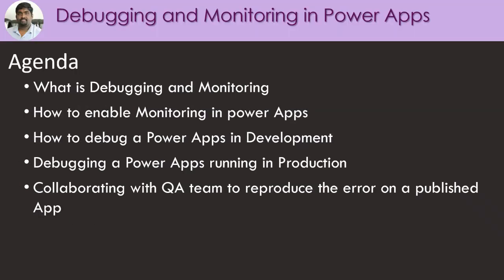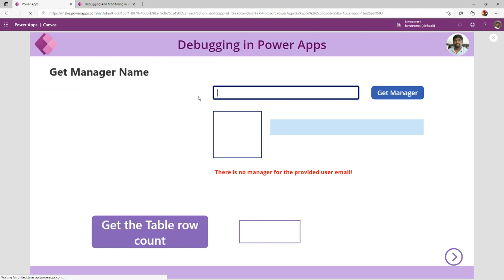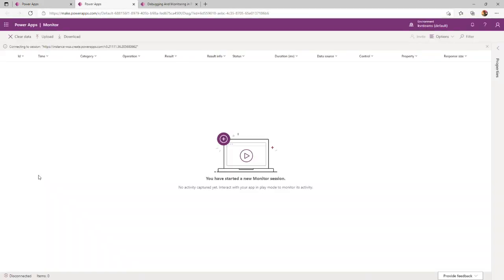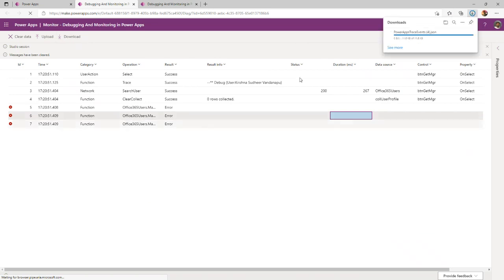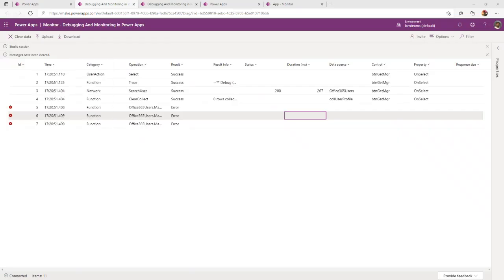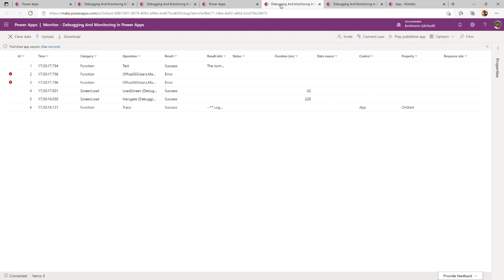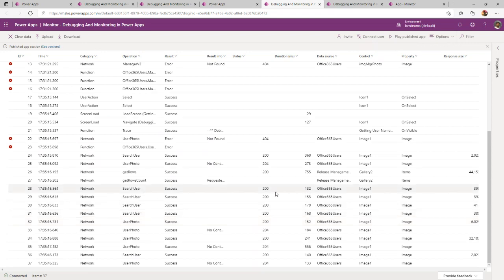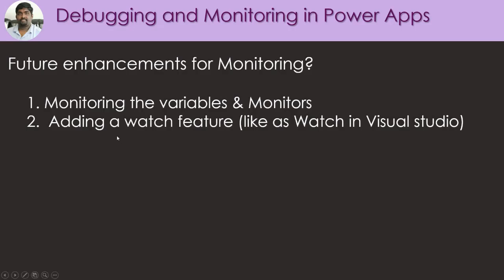Debugging and Monitoring in PowerApps - Krishna Vandanapu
BizAppsLatamSummit Edición/Edition/Edição 2021